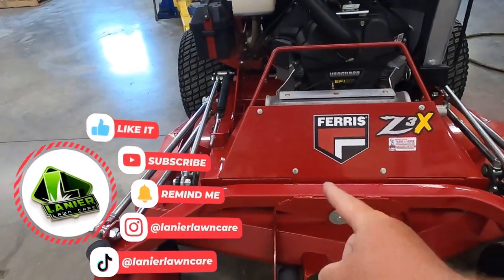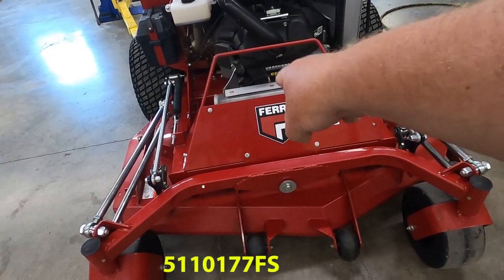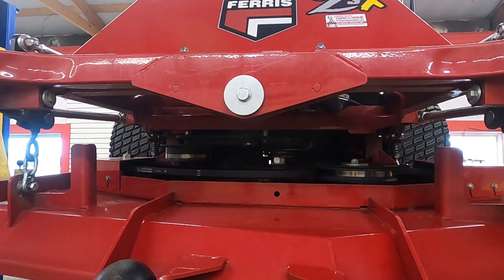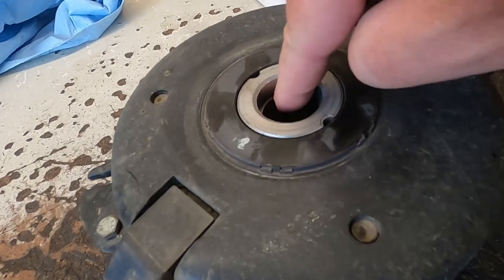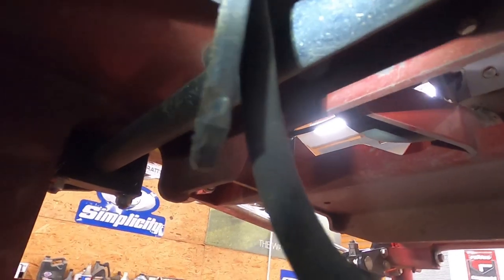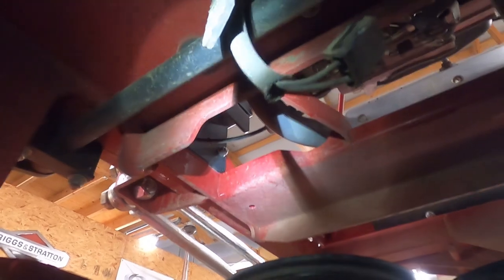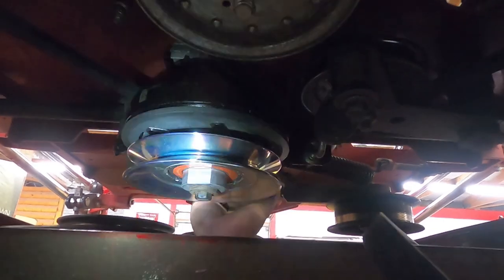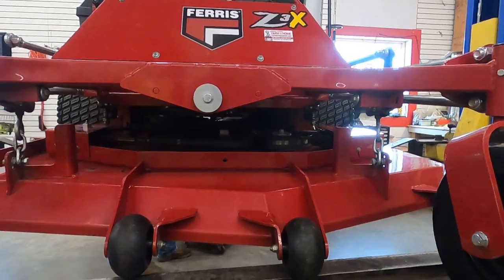STEP BY STEP, Z3X Ferris Clutch Assembly